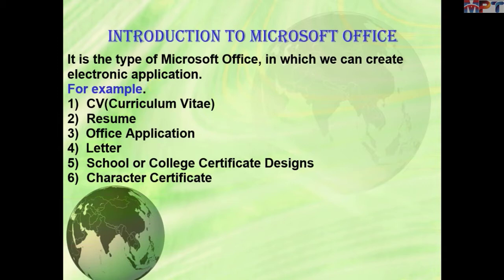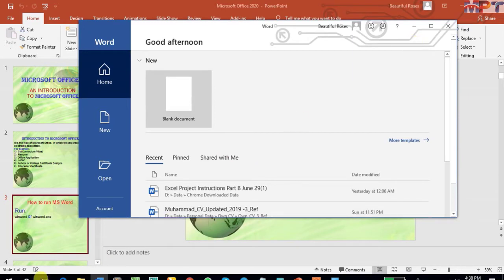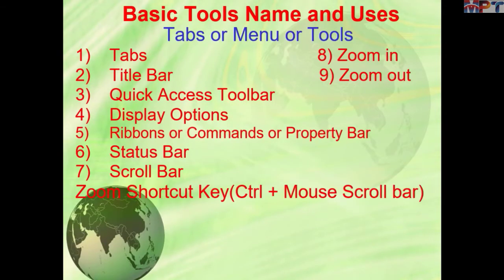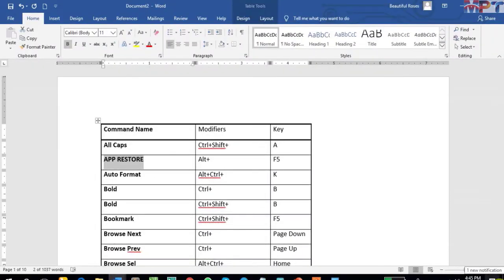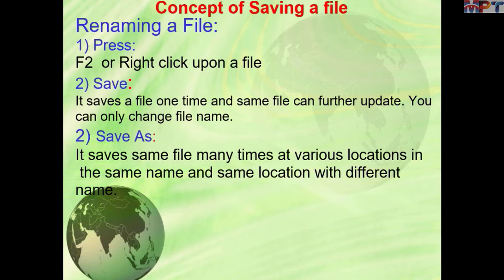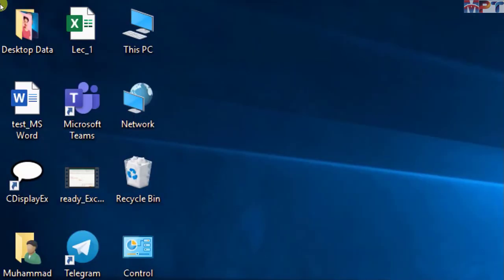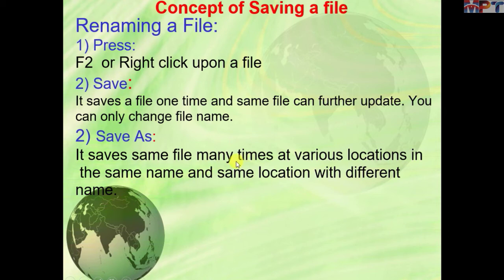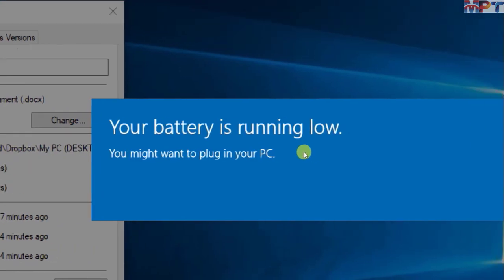Lecture 1 MS Word Basic introduction.Title Bar, Tabs, Property Bar,Save and Save As.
Lecture 1 MS Word Basic introduction.In this Lecture you will learn Basic introduction of MS Word "Title Bar, Tabs, Property Bar,Save and Save As" in Microsoft Office.But, as a Good learner just first see all Video Lecture with most attractive mind, then during practice not to see back again and again.It's also good for sharpness of Memory as well as well Practice.
If you have any query then comments me below description this video or Click below Link:
Thanks